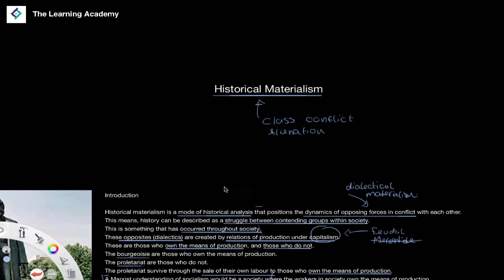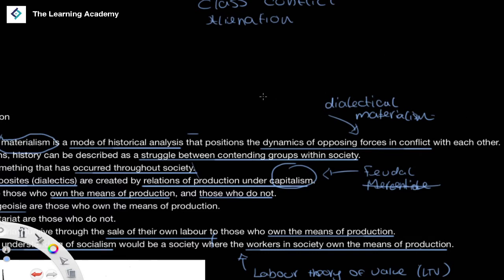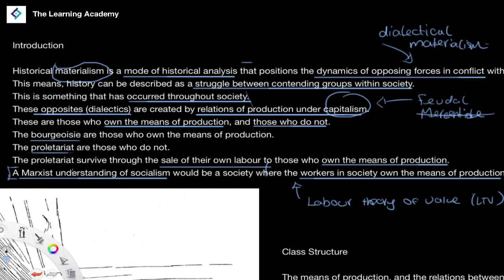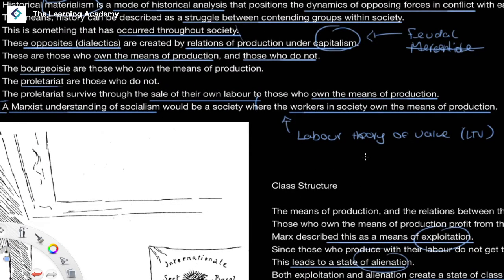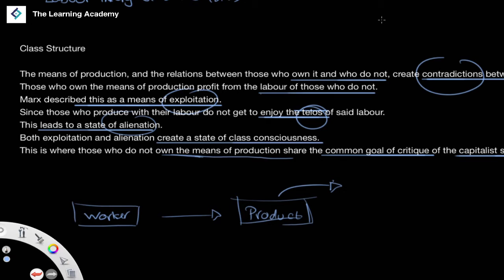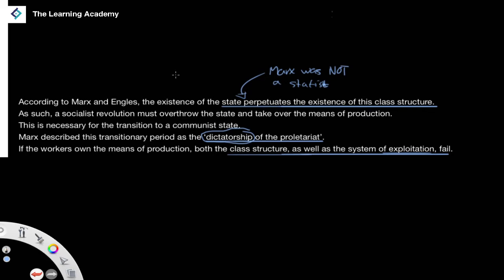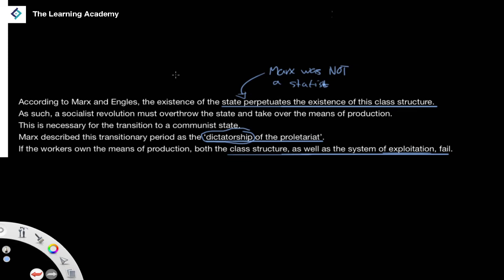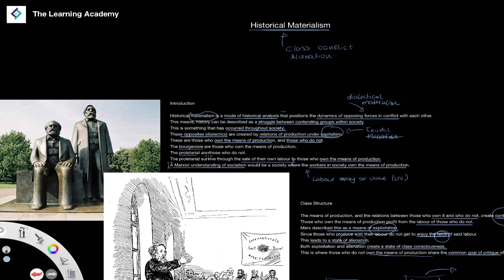Historical Materialism | Political Ideas | A Level Politics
In this lesson we're going to be looking at a number of further concepts in Socialism, namely historical materialism, alienation and class consciousness.